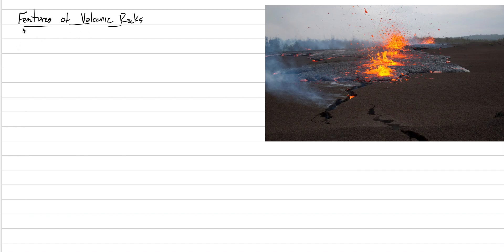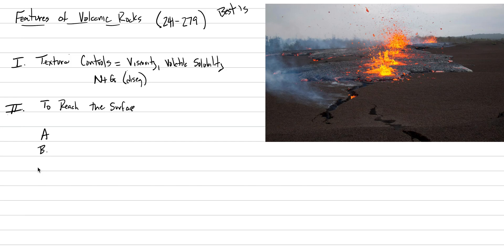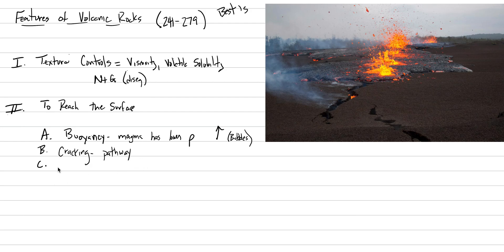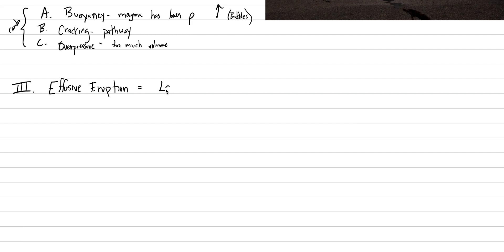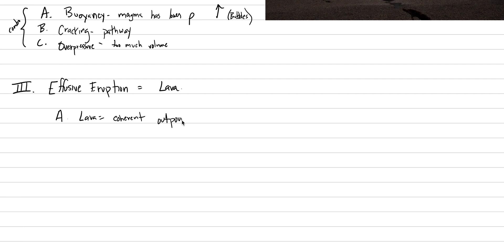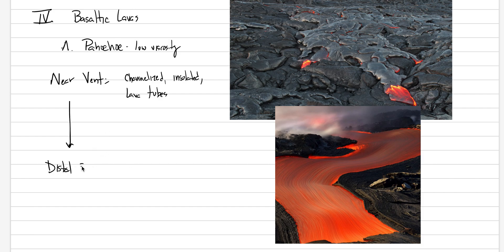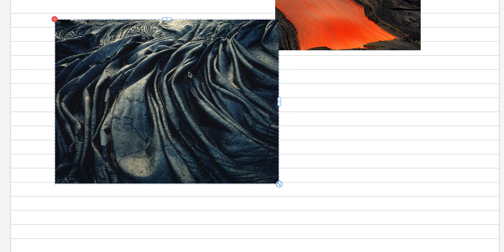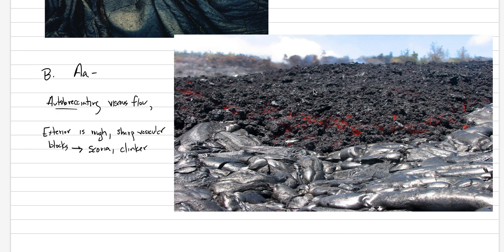Effusive Eruptions: Intro and Basaltic Lavas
We start the lectures on volcanic eruptions. First up, basaltic effusive eruptions and pahoehoe and aa.